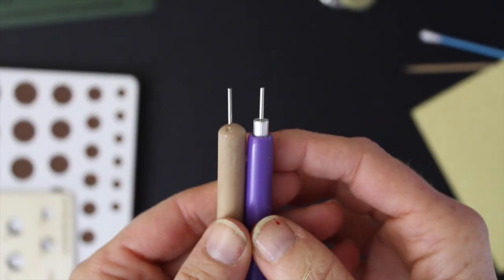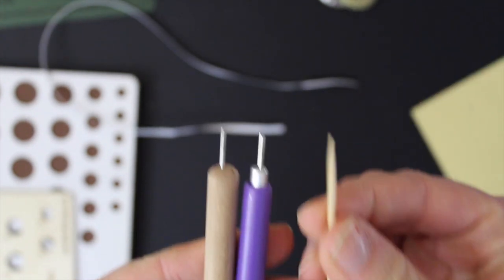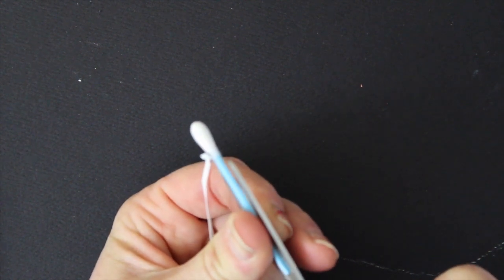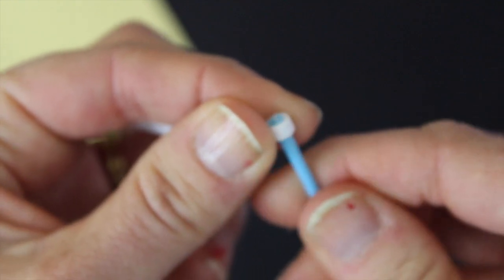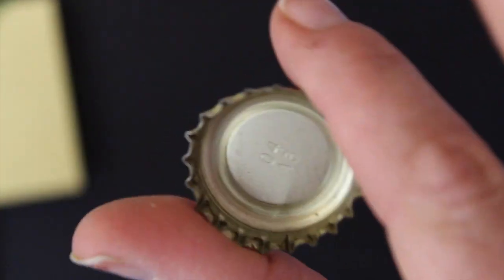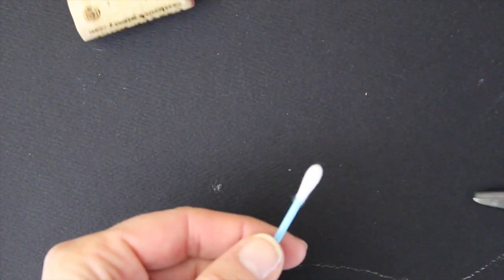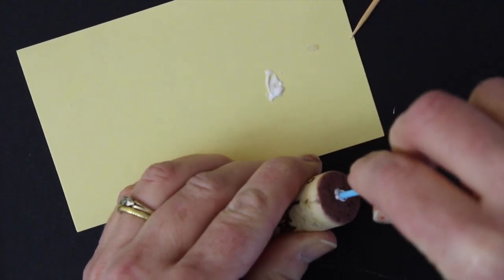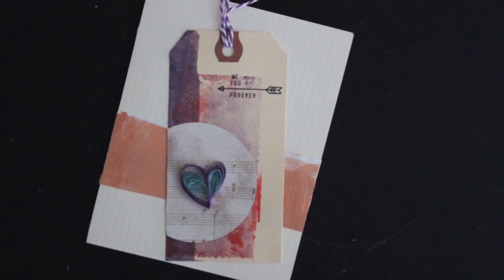DIY Quilling Tool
Hack your own Quilling Tool out of a coffee stirrer or ear swab, a cork, and some white glue!